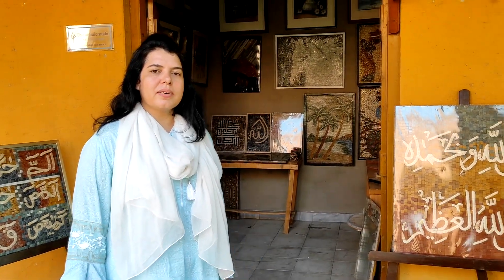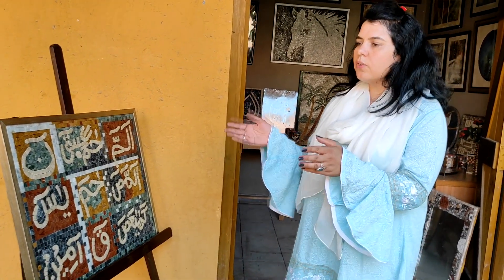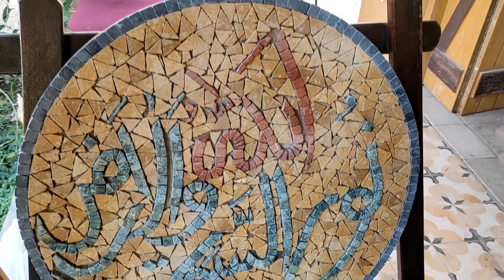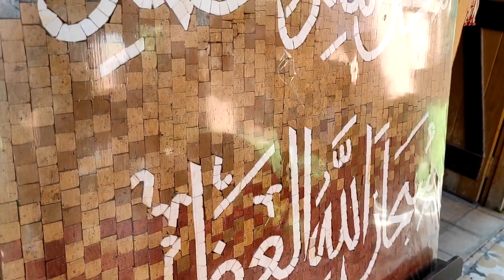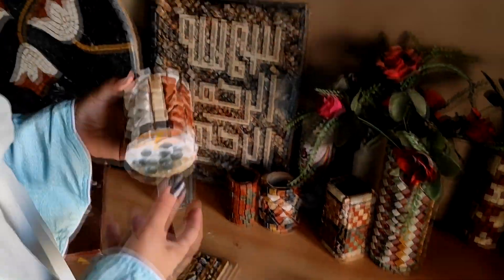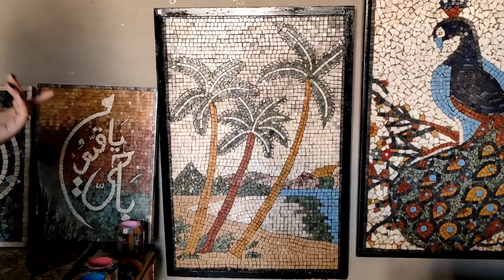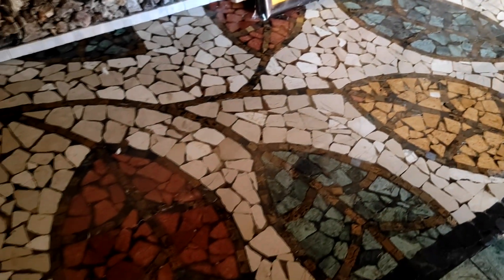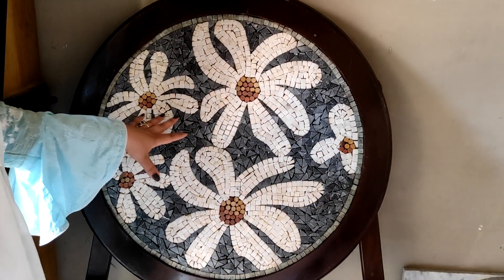Mosaic Art Pakistan - Variety & Basic Information by Shazia Nawab | Art and Craft Village Islamabad.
Shazia Nawab is a mosaic artist who works with marbles so creatively. She belongs to Chitral. Her work is versatile as her art and material she uses. She create beautiful handicrafts like table tops, mirror frames, interior & exterior of houses, Islamic Calligraphy and customized art of any type.

Watch her video and visit her social media accounts If you are looking for creative mosaic artist and willing to have customized art in the subjected field.

Please Do not Download the Video. share link wherever you want.